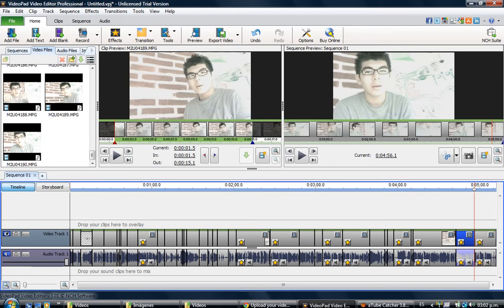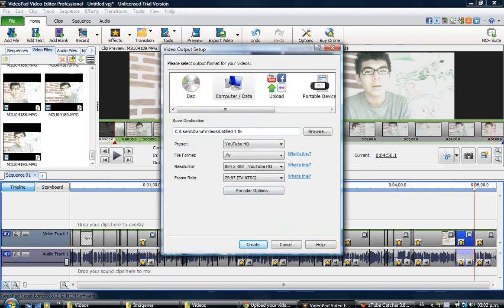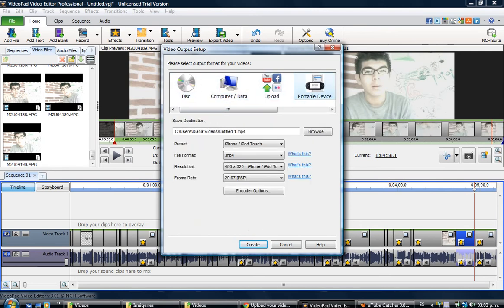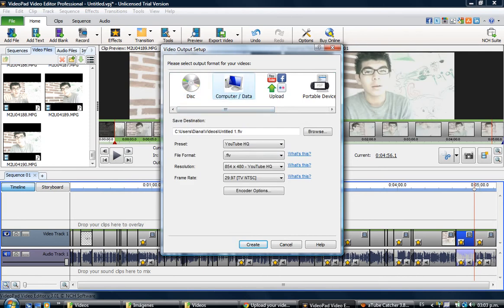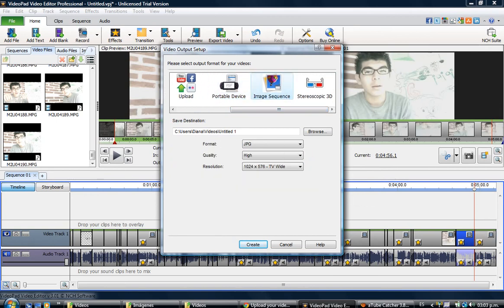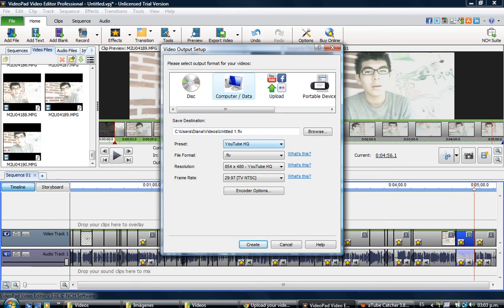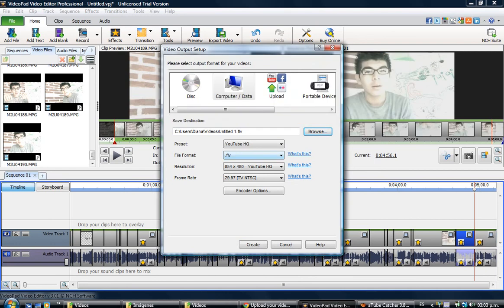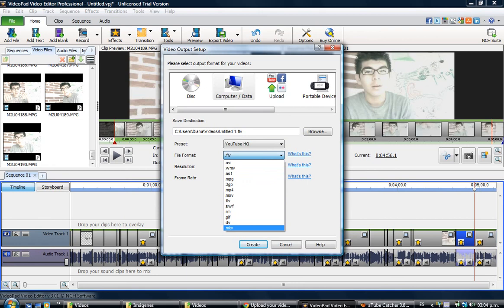tutorial (save videos from video pad video editor)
tutorial!! very easy... once the progress is done, just hit creat!!!